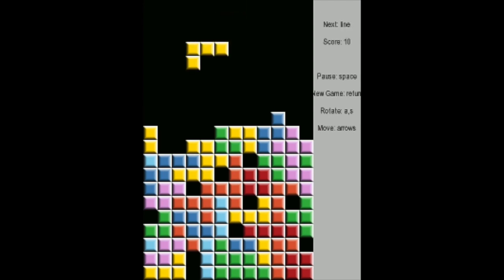The Lassie Foundation - The Making of "California" Part 1 - Tape and Tetris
Eric Campuzano and Wayne Everett from the SoCal rock band The Lassie Foundation talk about the making of their first EP, "California," with producer Andrew D. Prickett. First episode of a series.